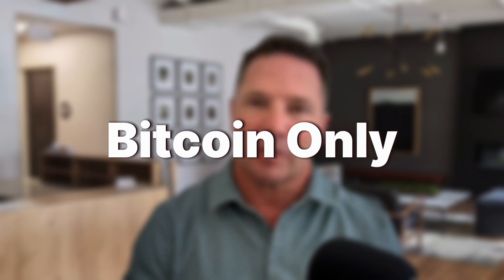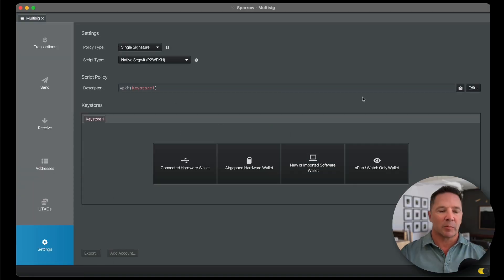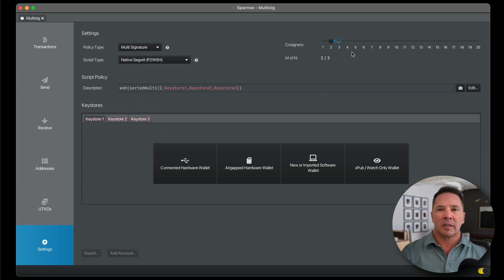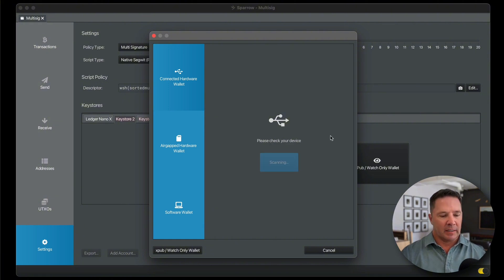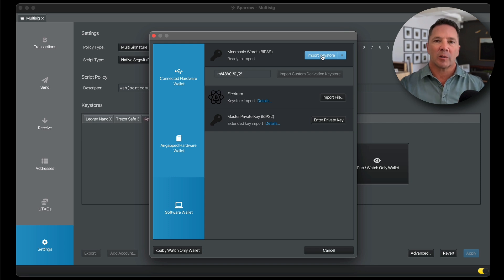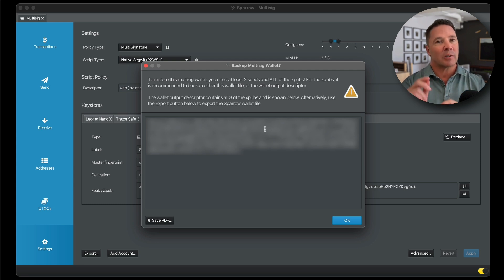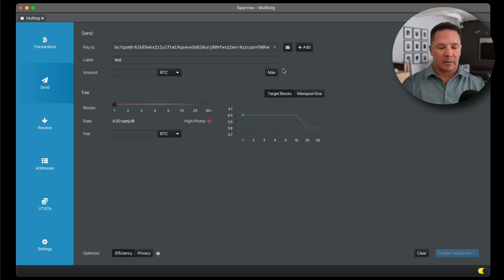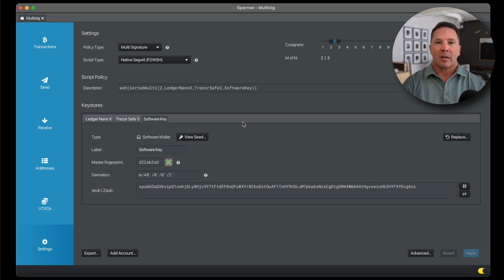Sparrow Wallet Multisig | The Most Secure Bitcoin Wallet Set Up 🔐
Did you know the ultimate level of bitcoin security is tucked safely away in a multisig wallet? In today’s video, I show you how to set up a hardware multisig bitcoin wallet in under 10 minutes using the Sparrow desktop wallet. In this demo I use the Trezor Safe3 and the Ledger Nano X to set up a 2 of 3 hardware multisig wallet. You'll have to watch to find out what I use for the third key.  Let me know what you think of this quick and dirty guide!

⏰ Timestamps:
00:00 Intro
00:33 Download Sparrow Wallet
00:49 Inside the Sparrow Wallet
02:25 Connecting the Ledger NanoX
03:41 Connecting the Trezor Safe3
04:22 The Secret Third Key
05:47 Multi Sig Backup
07:11 Receive BTC steps
07:47 Send BTC steps
09:22 Wrap